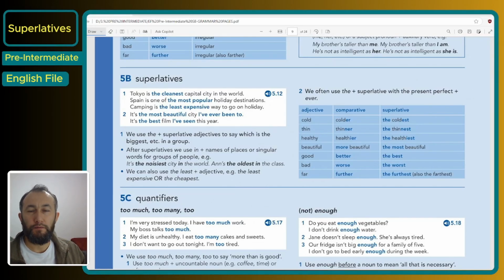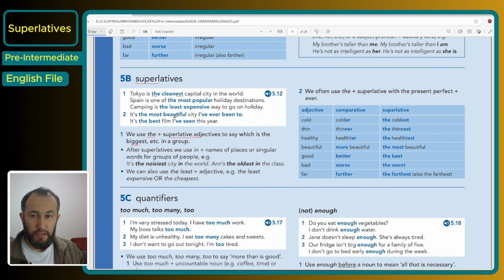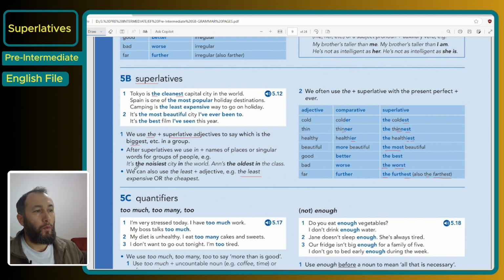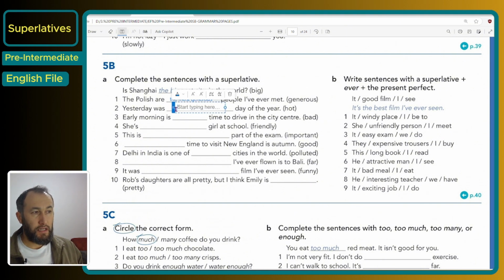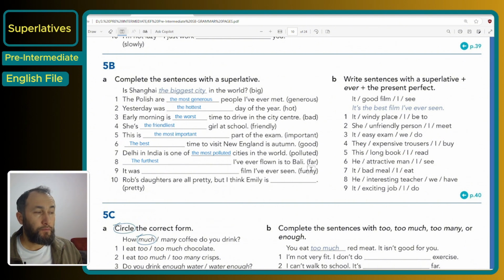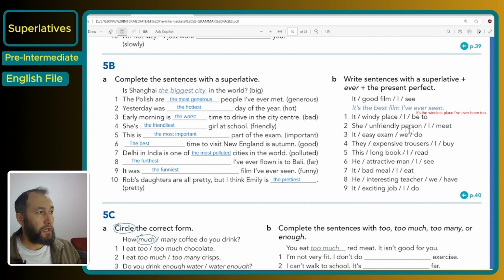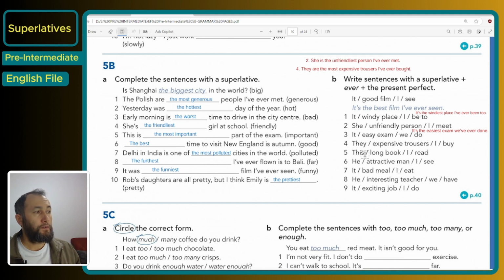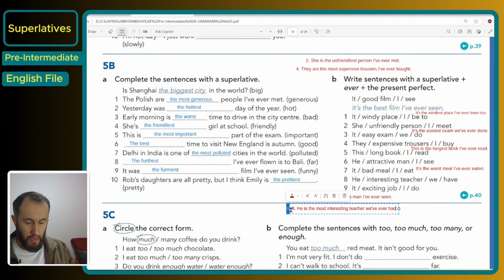Pre-Intermediate, English File, Grammar 5B, Superlatives